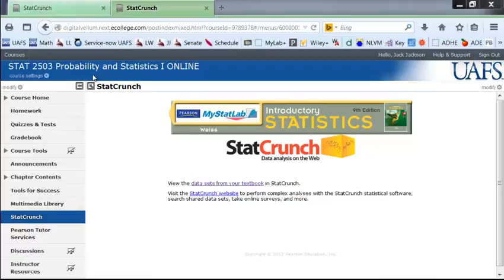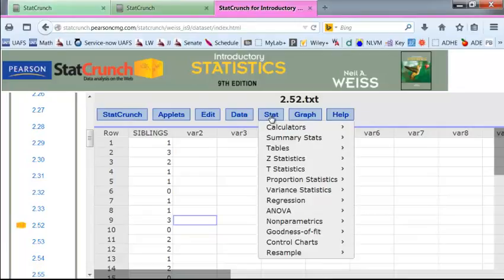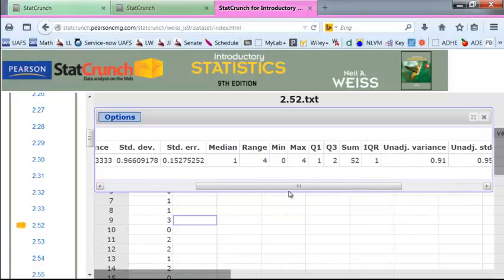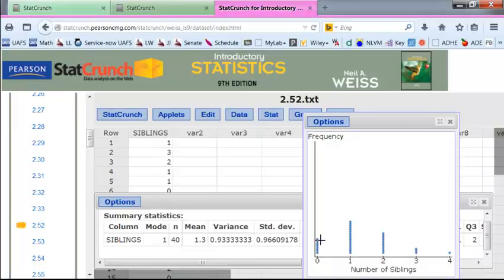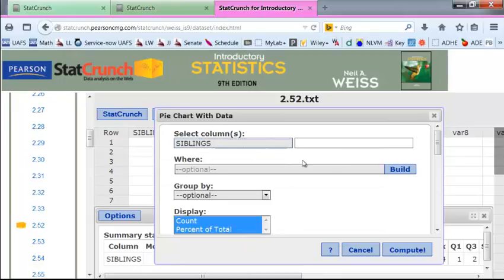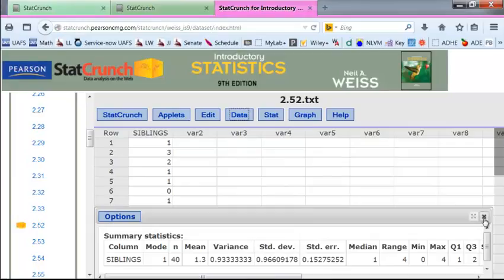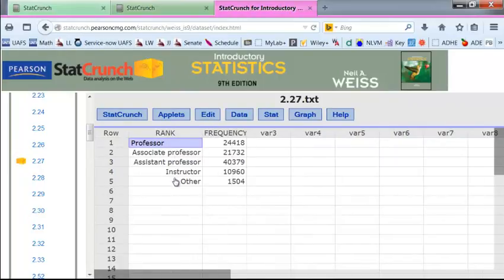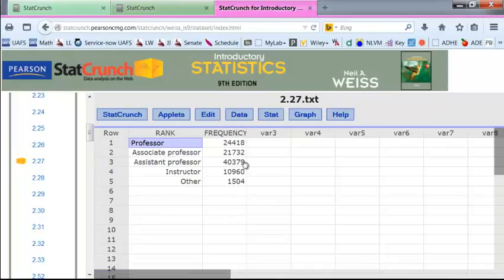Statistics 1.7.5.1 Introduction to StatCrunch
We introduce basic descriptive statistics in the computer program StatCrunch.